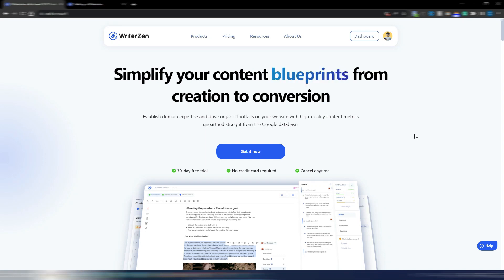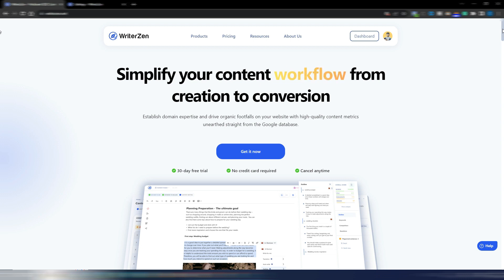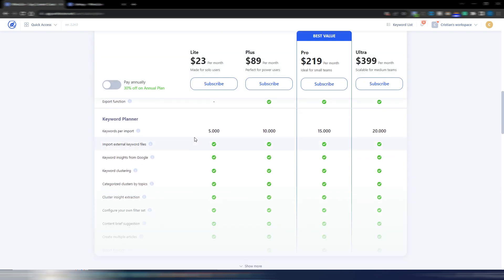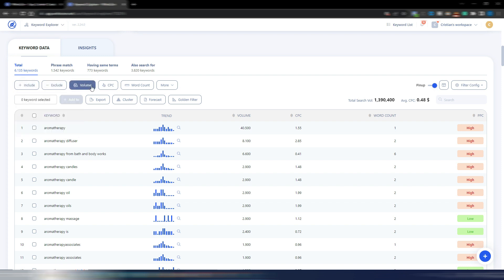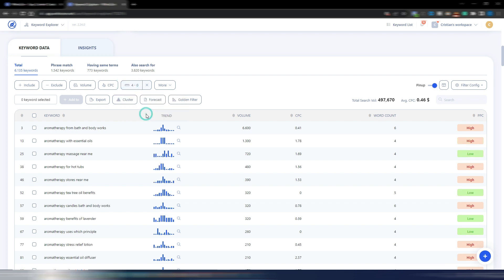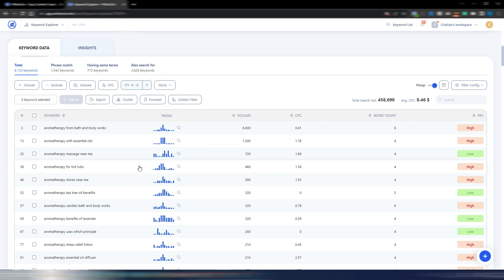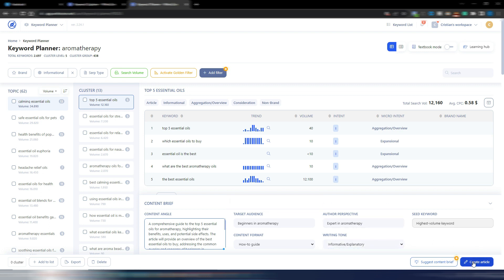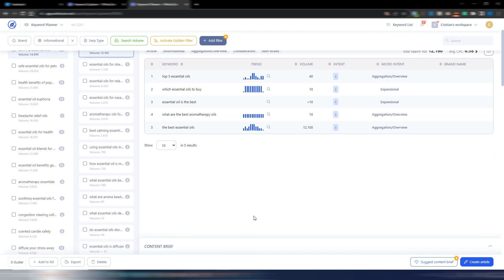This WriterZen Update Will IMPROVE Your Site Authority!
WriterZen improved Keyword Planner now can magically group topics and clusters for the perfect search intent!

Build your topical authority, the best keyword clusters, and SEO silos, easy, with the new WriterZen Keyword Planner!